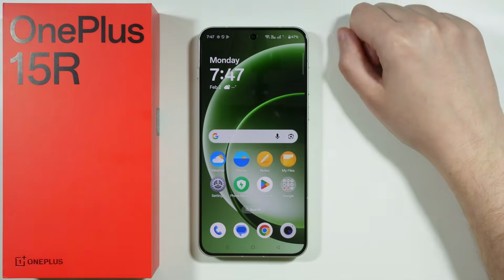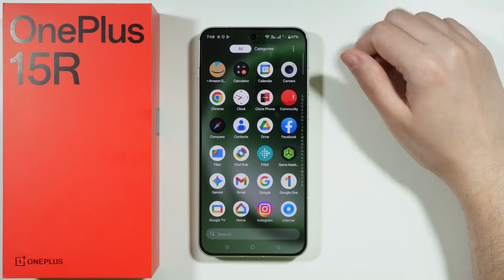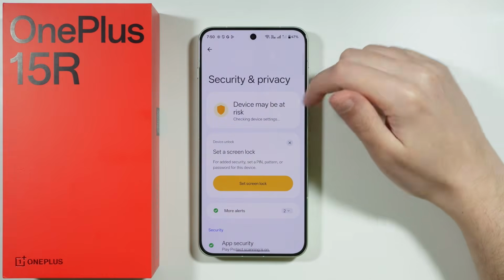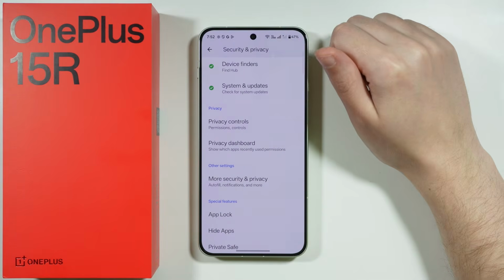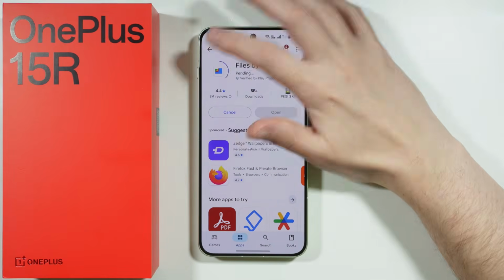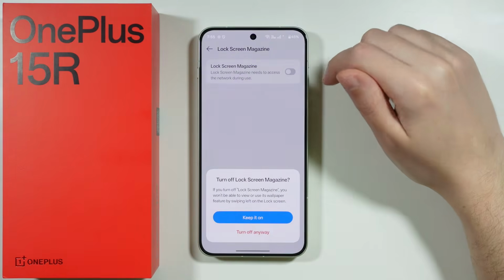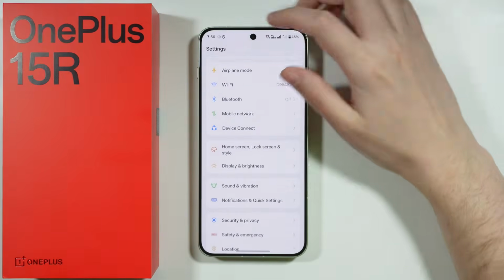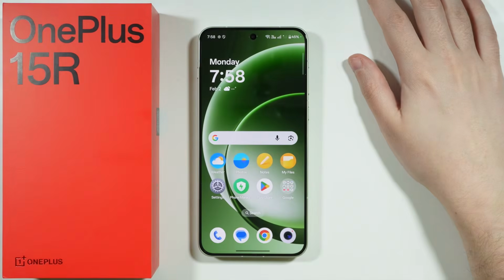OnePlus 15R: First Things To Do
In this video, I’ll share the first things you should do after getting your OnePlus 15R. From setting up your device to customizing essential features, I’ll guide you through the initial steps to optimize your new phone experience. Follow along to ensure you're making the most out of your OnePlus 15R right from the start!